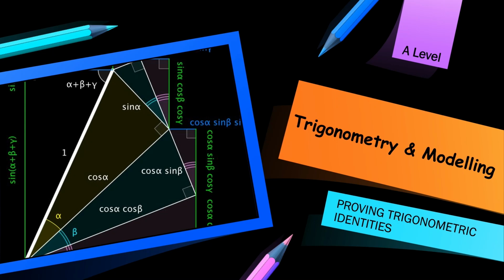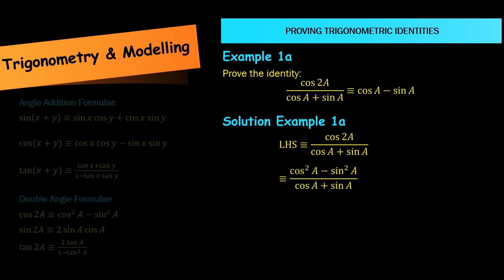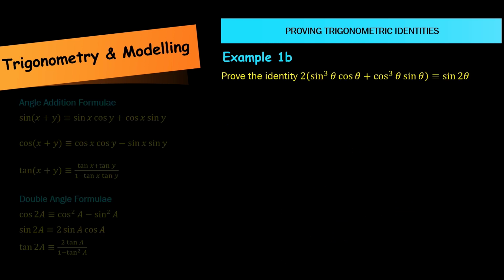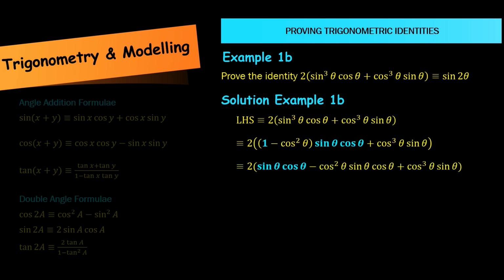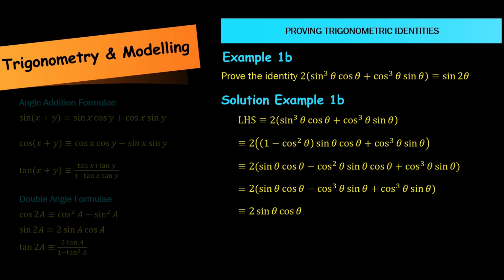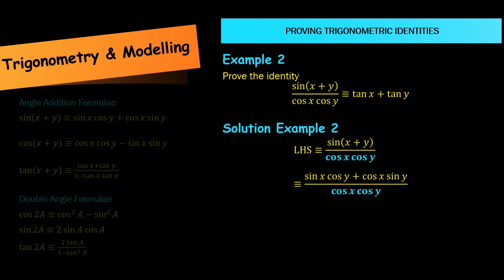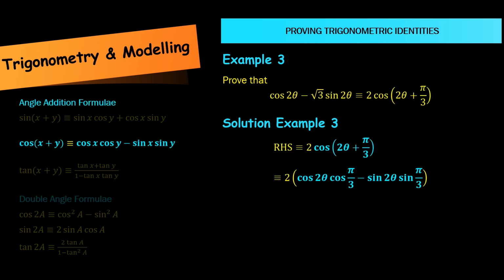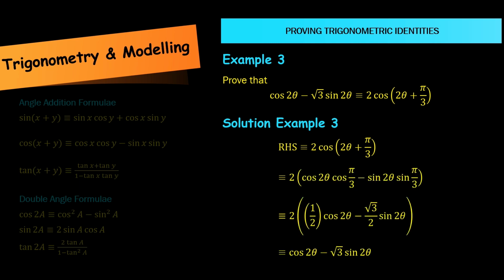Proving Trigonometric Identities | Pure Maths 2 | Maths A Level & AS Level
The objectives for this session are to prove trigonometric identities using a variety of identities.

Timecodes
0:00 - Intro
0:06 - Objectives
0:13 - Angle Addition Formulae and Double-Angle Formulae
0:29 - Example 1 (prove trigonometric identities)
0:39 - Solution Example 1a
1:58 - Solution Example 1b
4:25 - Example 2 (prove trigonometric identities)
4:40 - Solution Example 2
6:01 - Example 3 (prove trigonometric identities)
6:14 - Solution Example 3
7:36 - Recap and Conclusion